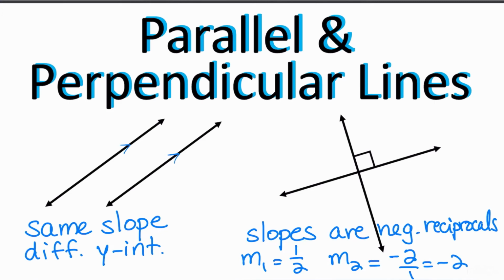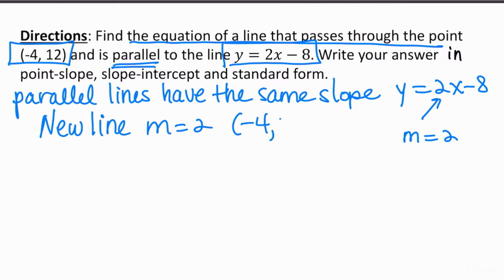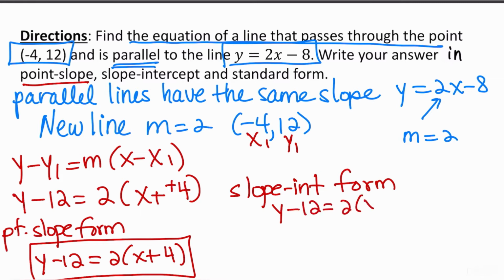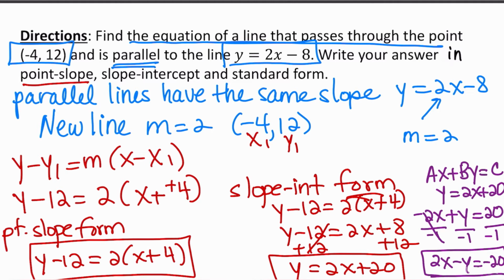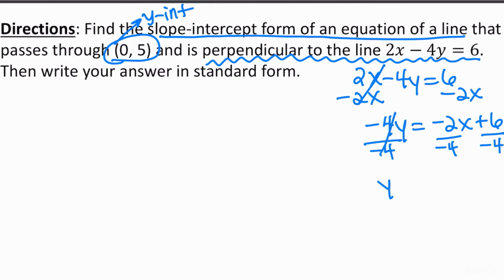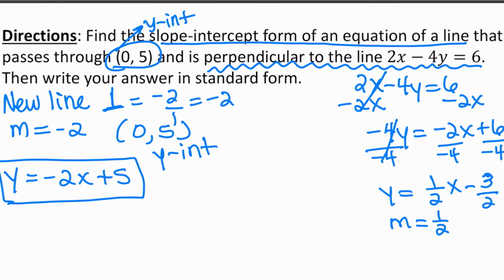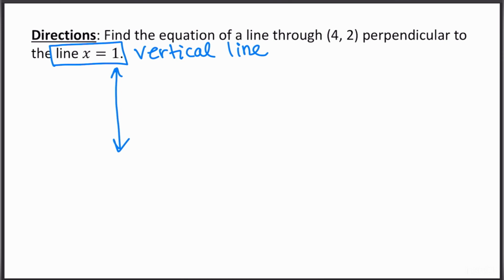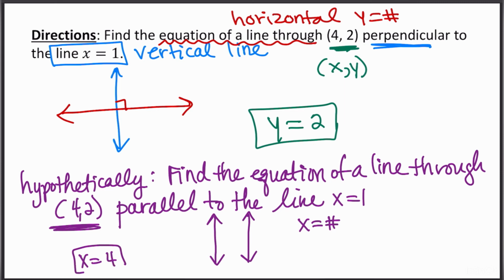Finding Equations of Lines Parallel and Perpendicular to a Given Line (Part 2)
Learn how to write the equation of a line parallel or perpendicular to a given line. You'll practice writing the equation in slope-intercept and standard forms. You'll even practice writing the equations of horizontal and vertical lines.